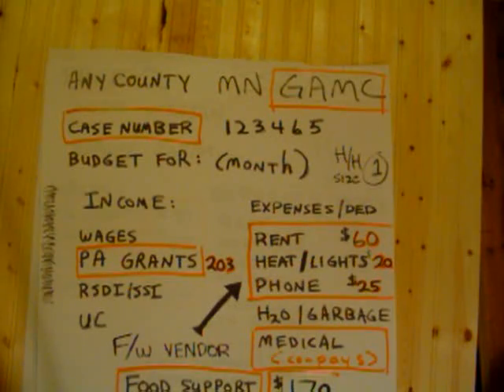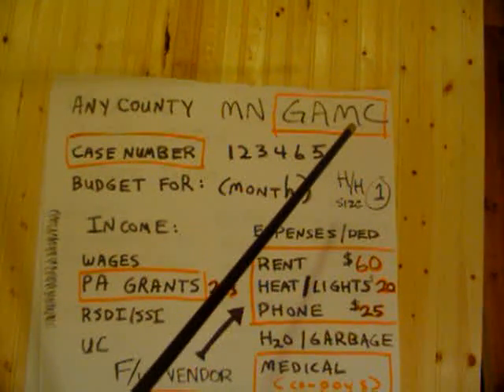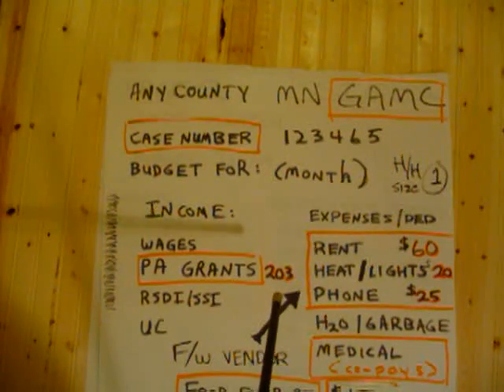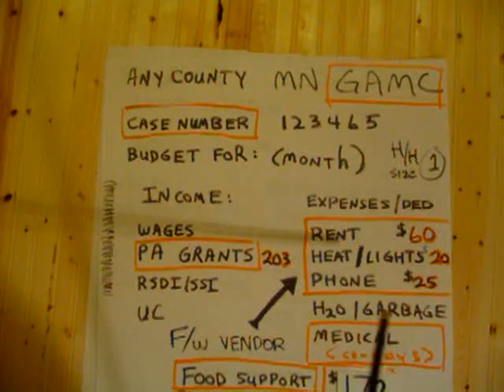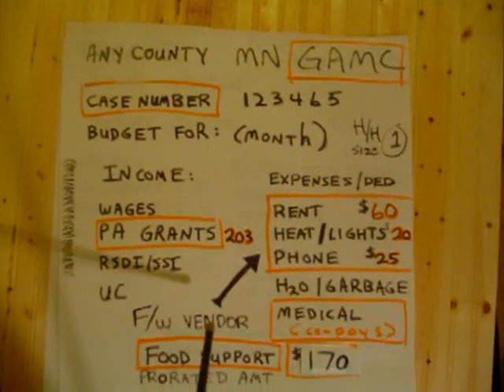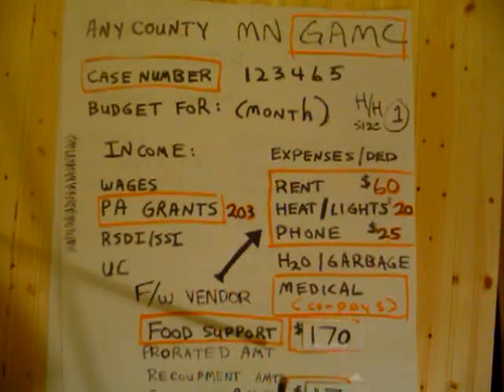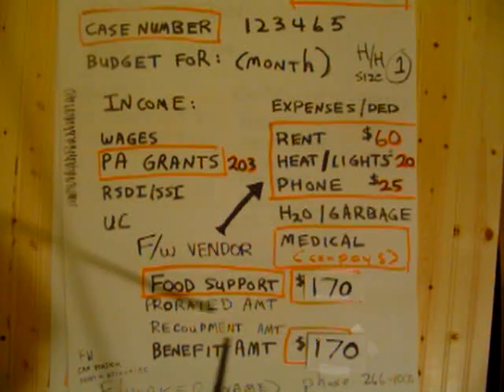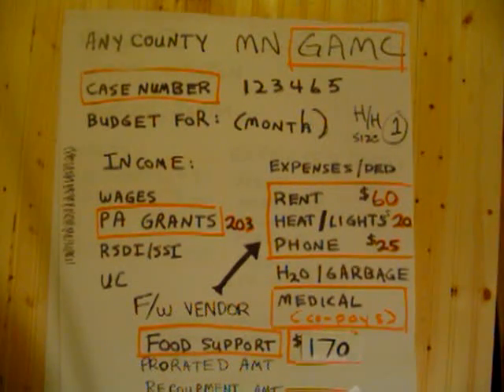General assistance benefits for Minnesota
How to work in the system and keep your benefits current.